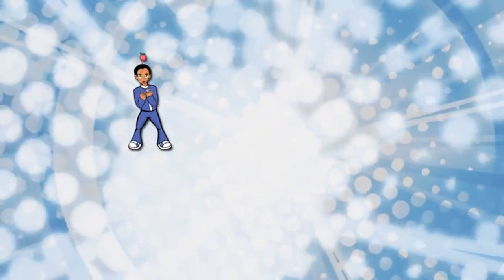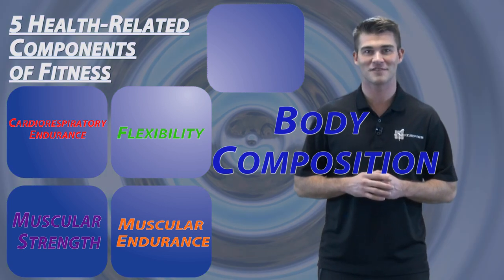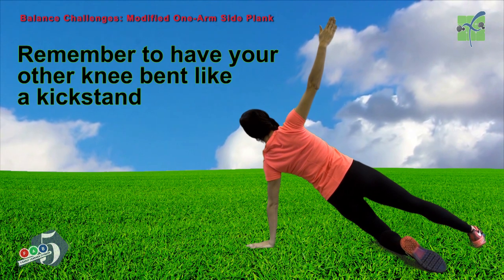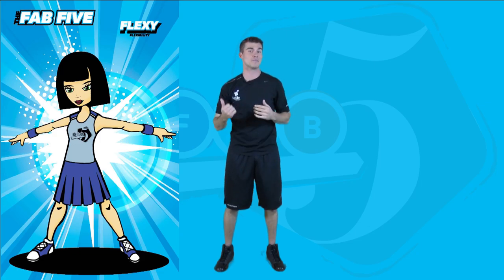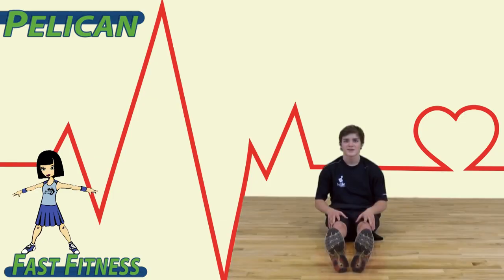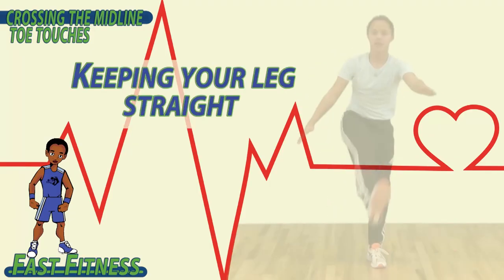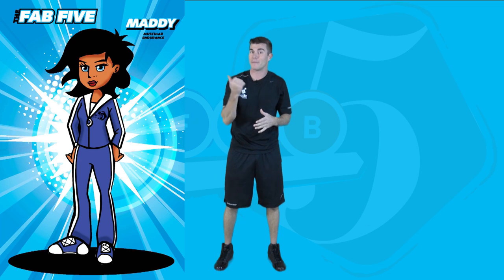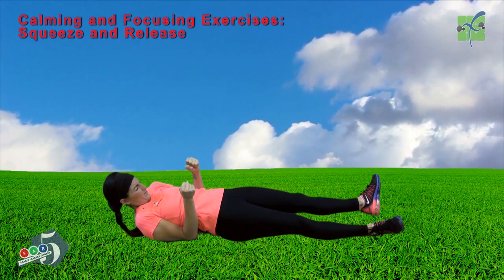PE, Grades 4-5, Week 2 - Activity Breaks